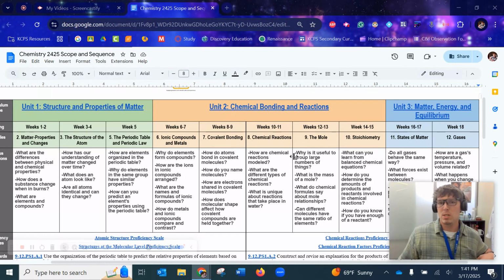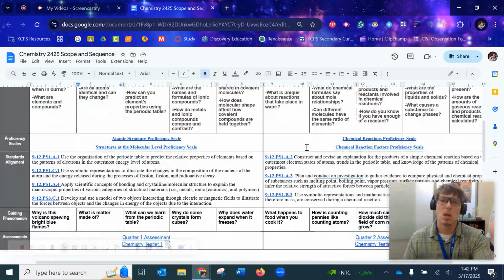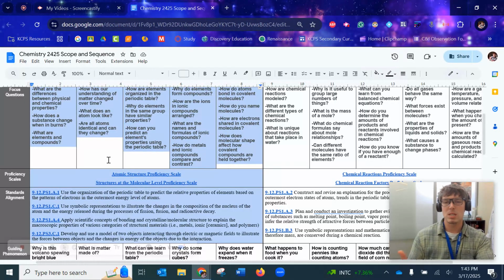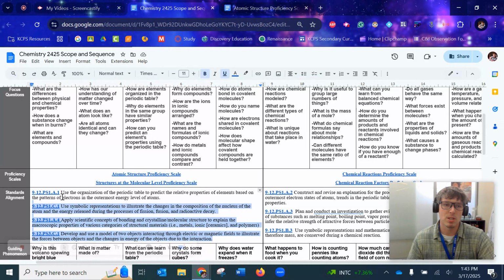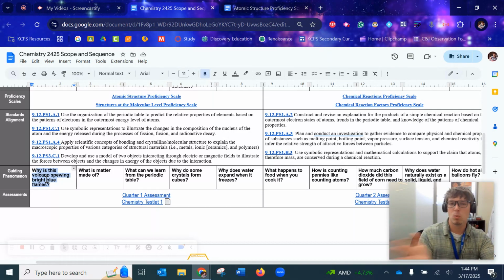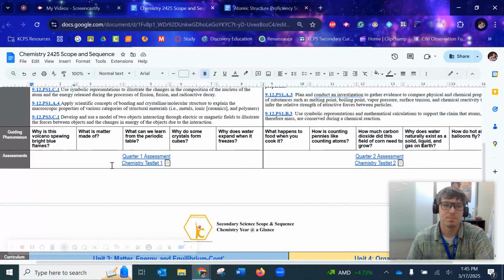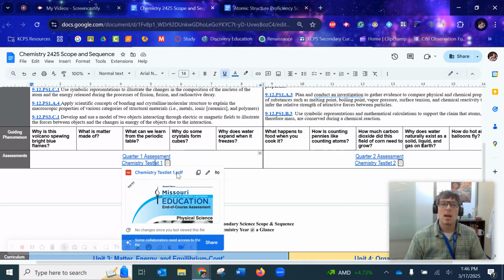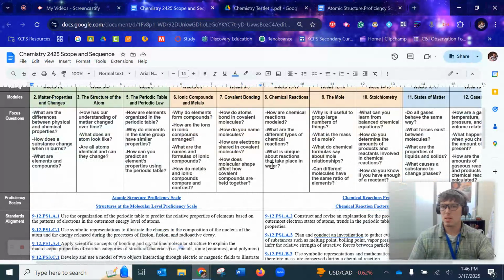Using the Scope and Sequence (Chemistry)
This video will walk Chemistry teachers through how to best utilize the scope and sequence for their unit/yearly planning.